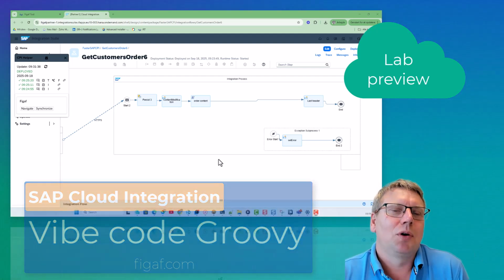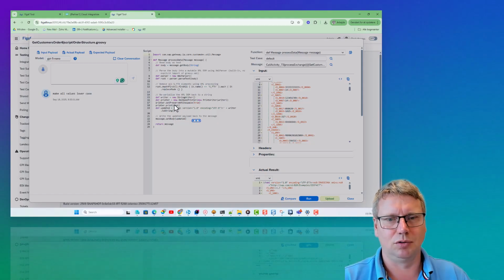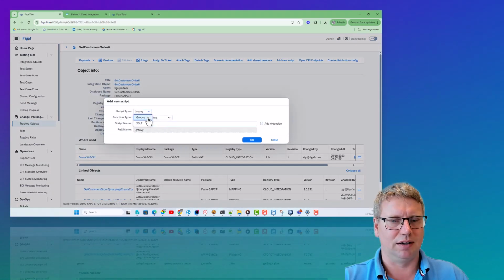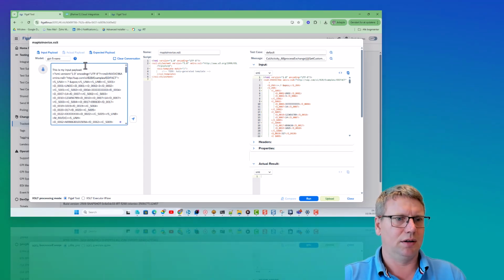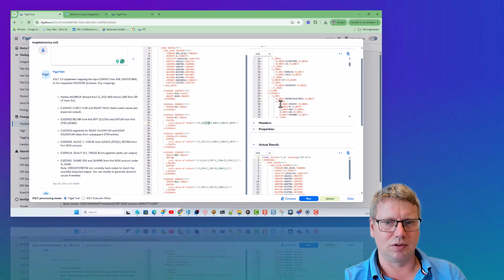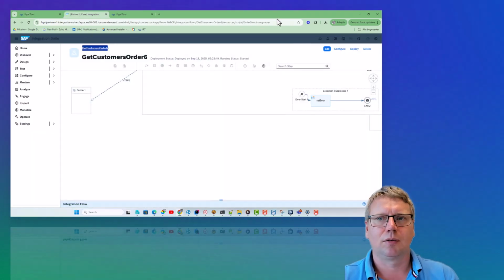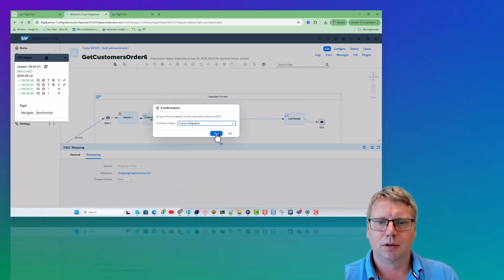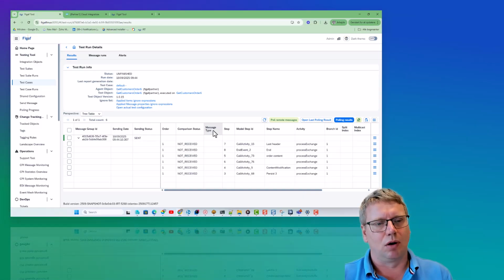Vibe coding groovy for SAP Integration Suite (Preview)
Can you vibe code Groovy and XSLT for SAP Integration suite (CPI).
Here is a feature preview of how you will be able to do this in Figaf.
We previously had the Figaf bot in releases that allowed you to do much the same. In this release, we have just focused on improving the workflow.

00:00 Introduction
00:11 Marker 1
00:45 Groovy coding
02:12 Test iflow
02:35 Create XSLT
07:11 Test result